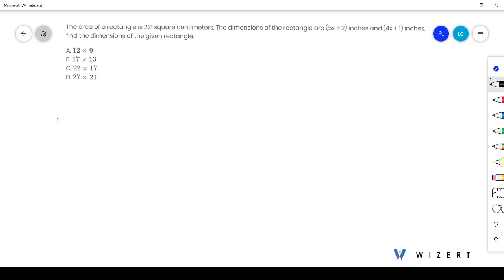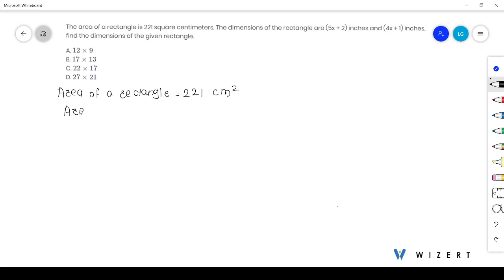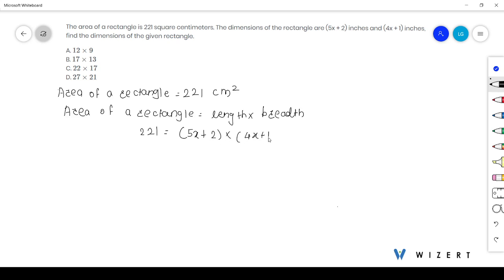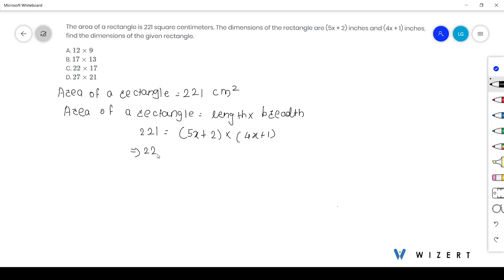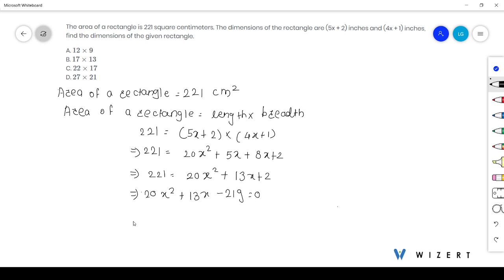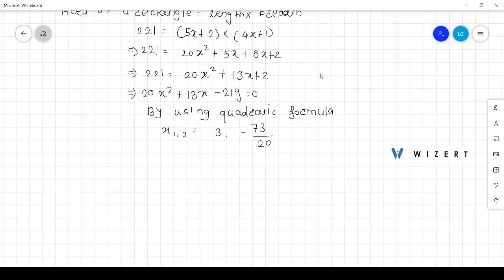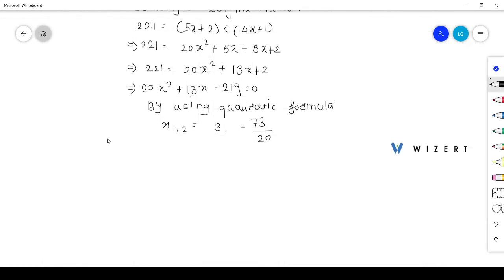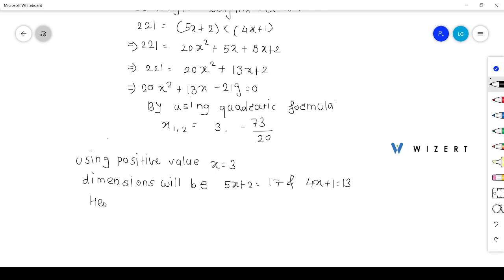Math Quadratic Equations Video Lessons for Grade 10 - Set 1607187546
Check Free Math Video Lessons for Quadratic Equations of Grade 10. Easy step by step explanation of the math problem set along with downloadable worksheet pdfs. Get Grade 10 Quadratic Equations word problems with answers. Video lesson set 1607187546.